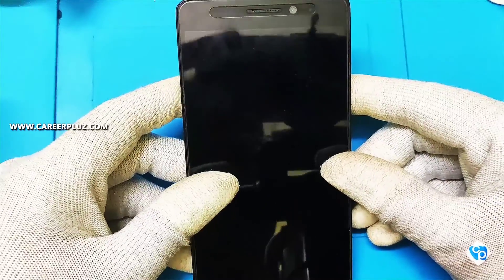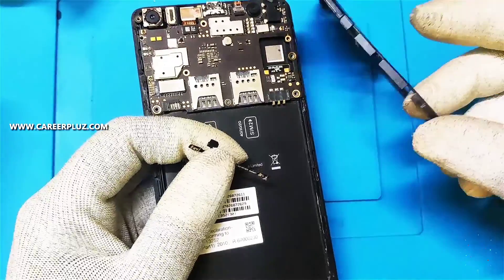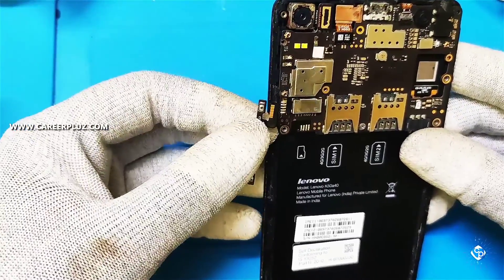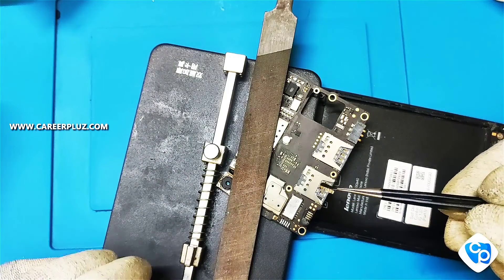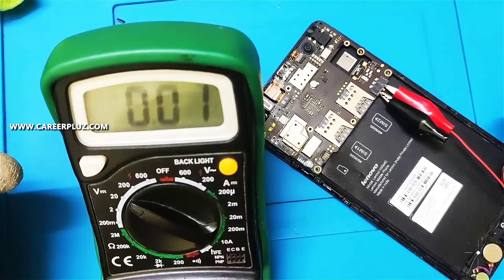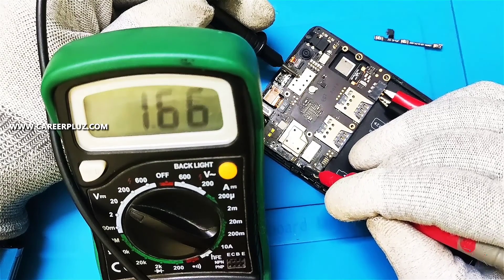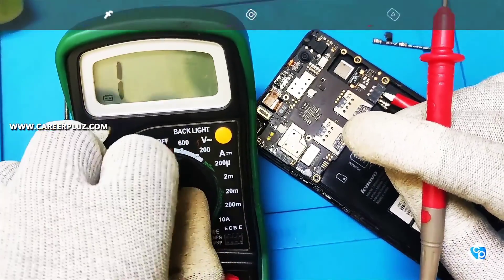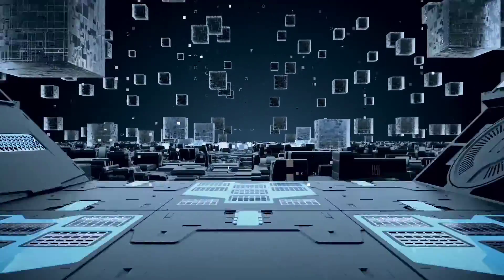LENOVO K3 NOTE | HOW TO POWER ON THE MOBILE PHONE | MOBILE PHONE TRAINING INSTITUTE | FIX POWER ON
2nd Floor, No.782/1a1, Modern Plaza, imperial Road,
Back Side Malai Malar Office and Tilak Furniture,
Cuddalore - 607002